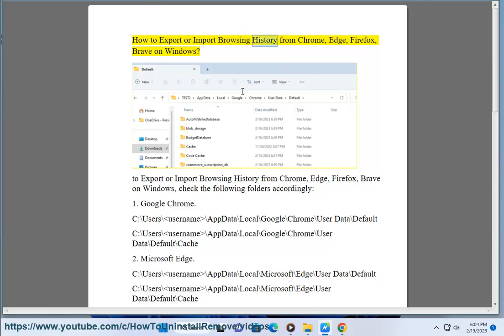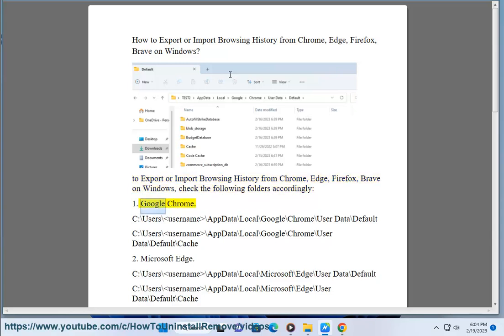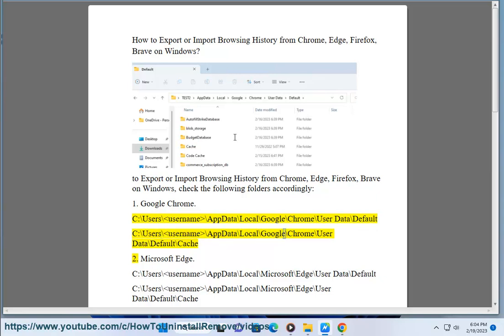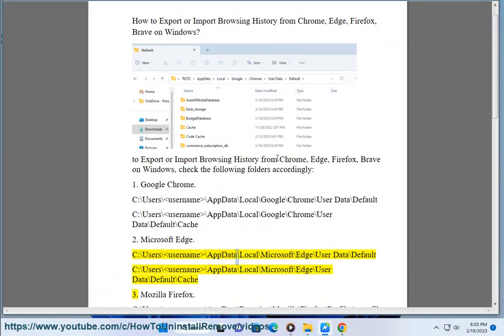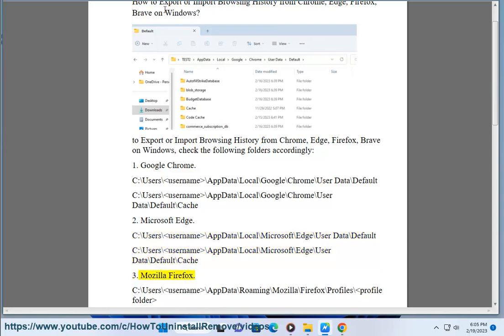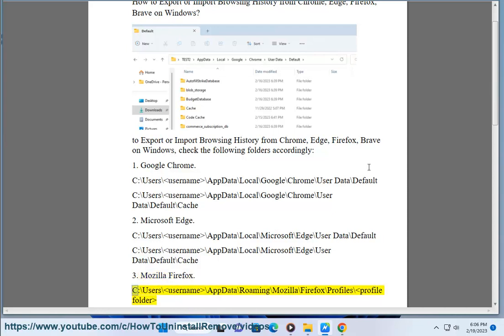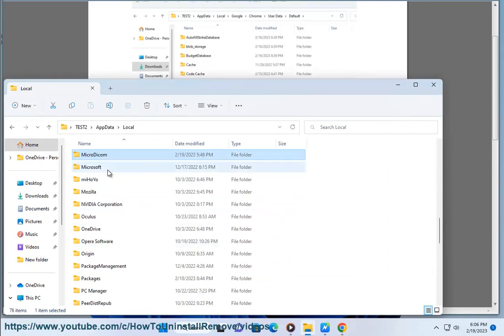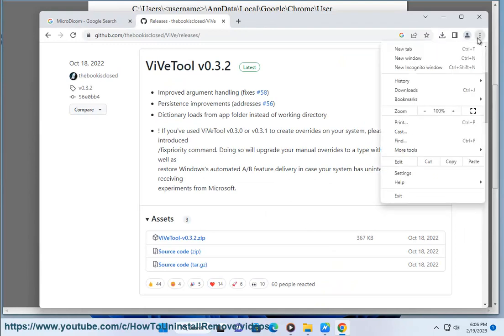Export or Import Browsing History from Chrome/Microsoft Edge/Firefox/Brave on Windows (2023)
Here's how to Export or Import Browsing History from Google Chrome, Microsoft Edge,  Mozilla Firefox, Brave Browser on Windows.

i. You can export or import your browsing history from Google Chrome.

**To export your browsing history:**

1. Open Google Chrome.
2. Click on the three dots in the top right corner of the window.
3. Select **More tools** - **Export browsing data**.
4. Select the items you want to export, such as **Browsing history**, **Bookmarks**, **Passwords**, **Autofill**, **Extensions**, and **Themes**.
5. Click **Export**.

**To import your browsing history:**

1. Open Google Chrome.
2. Click on the three dots in the top right corner of the window.
3. Select **More tools** - **Import and backup**.
4. Click **Import from another browser**.
5. Click **Choose file** and select the file you exported your browsing history to.
6. Click **Import**.

Your browsing history will be imported into Google Chrome.

Here are some additional notes:

* You can only export your browsing history from the computer where you created it.
* You can only import your browsing history into a computer that is running the same version of Google Chrome.
* If you have a Google account, you can also export and import your browsing history to and from your Google account. To do this, sign in to your Google account in Google Chrome and then click on the three dots in the top right corner of the window. Select **More tools** - **Sync and Google services** - **Manage sync**. Under **Browsing history**, select **Export browsing history** or **Import browsing history**.

ii. here are the steps on how to export or import browsing history from Microsoft Edge:

**To export browsing history:**

1. Open Microsoft Edge.
2. Click on the three dots in the top right corner of the window.
3. Select **Settings**.
4. Scroll down and select **Privacy, search, and services**.
5. Under **Browsing history**, click **Manage browsing history**.
6. Click **Export browsing history**.
7. Select the file format you want to export your browsing history to and click **Export**.

Your browsing history will be exported to a file. You can then save this file to your computer or share it with others.

**To import browsing history:**

1. Open Microsoft Edge.
2. Click on the three dots in the top right corner of the window.
3. Select **Settings**.
4. Scroll down and select **Privacy, search, and services**.
5. Under **Browsing history**, click **Manage browsing history**.
6. Click **Import browsing history**.
7. Click **Choose file** and select the file that contains your exported browsing history.
8. Click **Import**.

Your browsing history will be imported into Microsoft Edge.

* You can only import your browsing history into a computer that is running the same version of Microsoft Edge.
* If you have a Microsoft account, you can also export and import your browsing history to and from your Microsoft account. To do this, sign in to your Microsoft account in Microsoft Edge and then click on the three dots in the top right corner of the window. Select **Settings** - **Profile** - **Sync**. Under **Browsing history**, select **Export browsing history** or **Import browsing history**.

iii. here are the steps on how to export or import browsing history from Firefox:

1. Open Firefox.
2. Click on the menu button (three horizontal lines) in the top right corner of the window.
3. Select **History** - **Show All History**.
4. Click on the **Library** button in the toolbar.
5. Select **Import and Backup**.
6. Click on **Export**.
7. Select the items you want to export, such as **Browsing history**, **Bookmarks**, **Passwords**, **Autofill**, **Extensions**, and **Themes**.
8. Click **Export**.

1. Open Firefox.
2. Click on the menu button (three horizontal lines) in the top right corner of the window.
3. Select **History** - **Show All History**.
4. Click on the **Library** button in the toolbar.
5. Select **Import and Backup**.
6. Click on **Import**.
7. Click **Choose File** and select the file that contains your exported browsing history.
8. Click **Import**.

Your browsing history will be imported into Firefox.